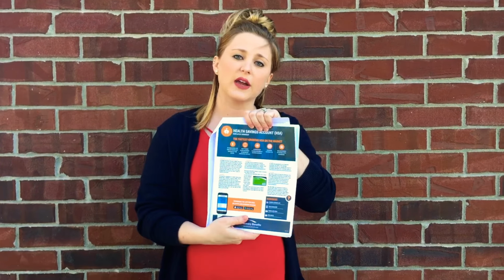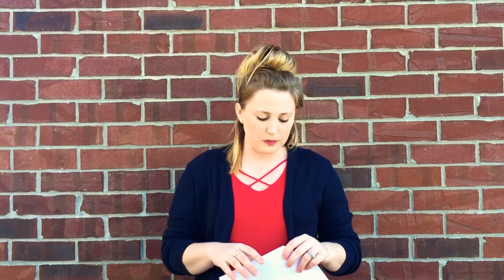Bolivar R-I Schools 2018-2019 Benefits Review